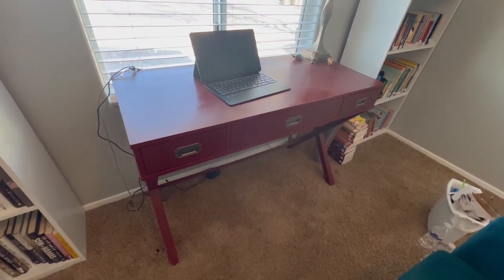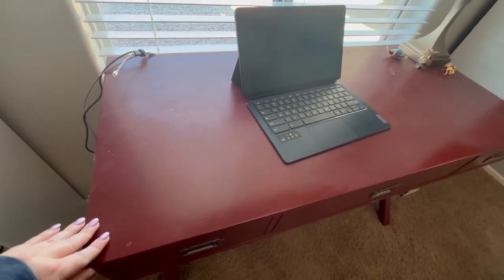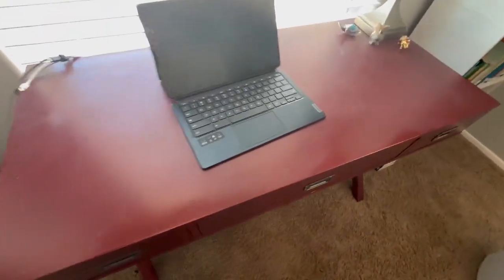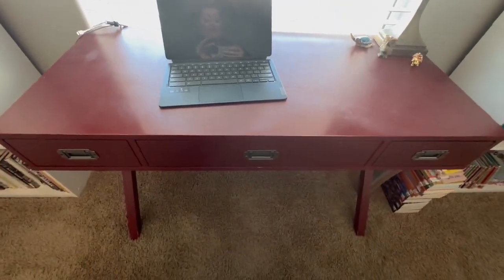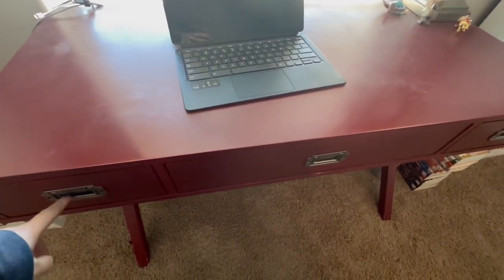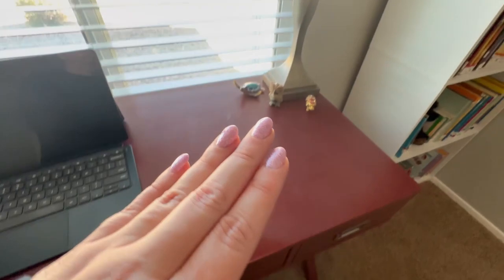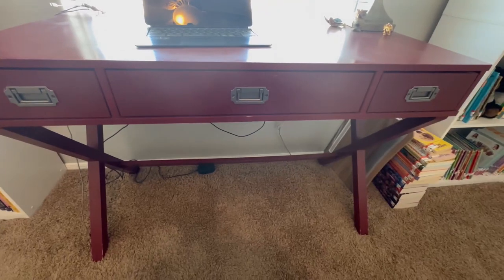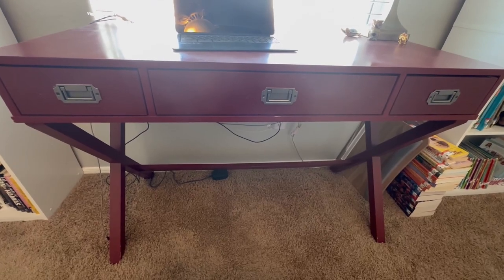Full review of Red computer desk with drawers and crossbeam stabilizers